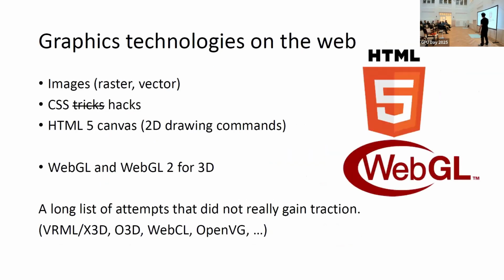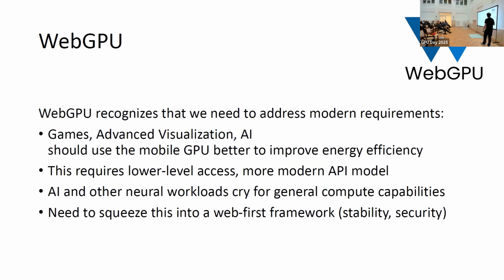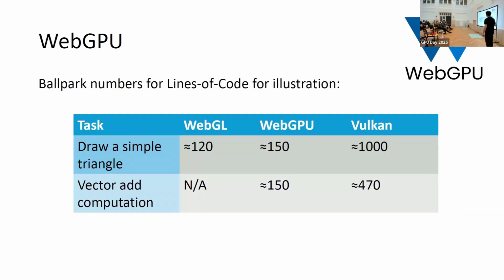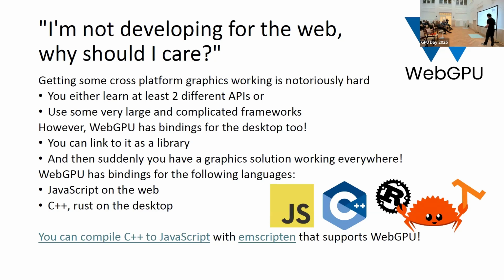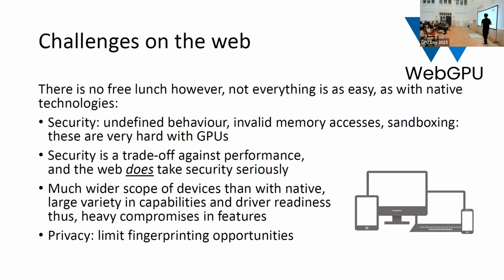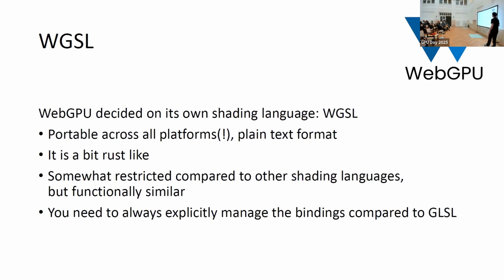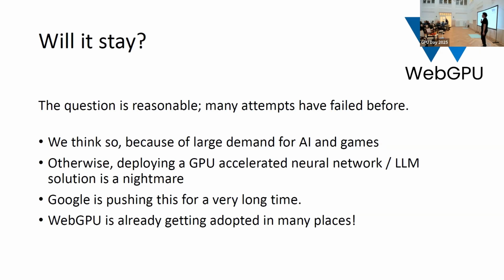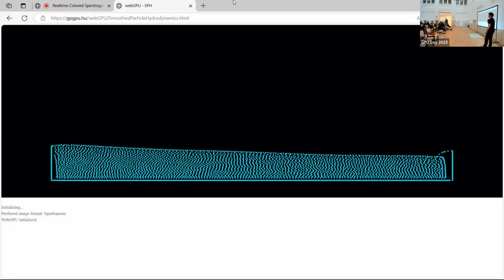Dániel Berényi - WebGPU - Compute kernels in your browser